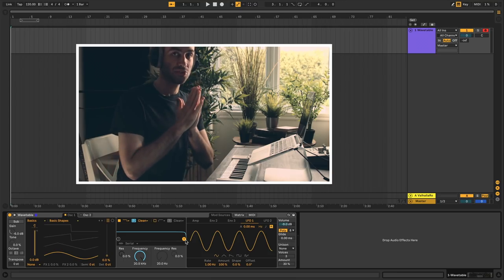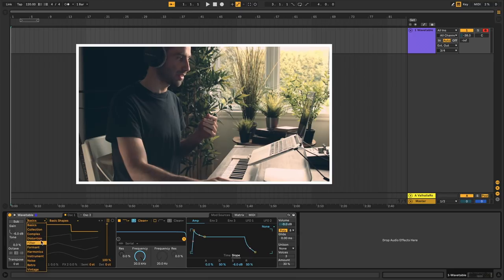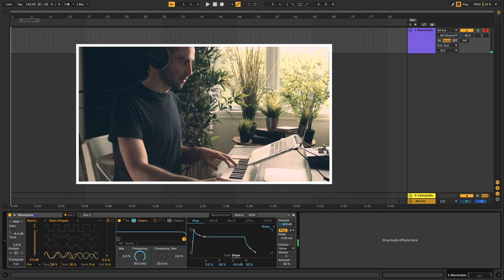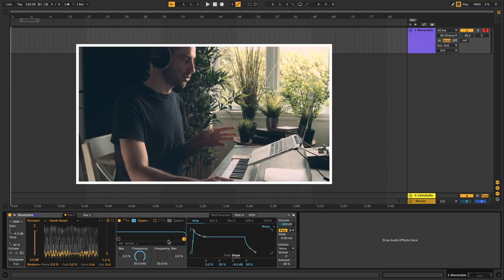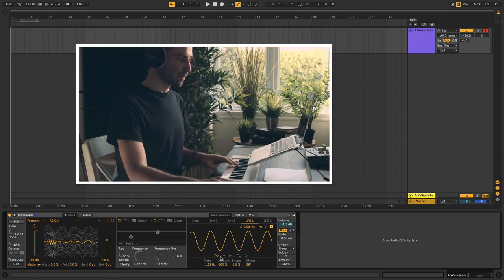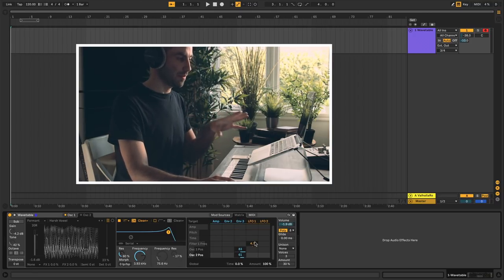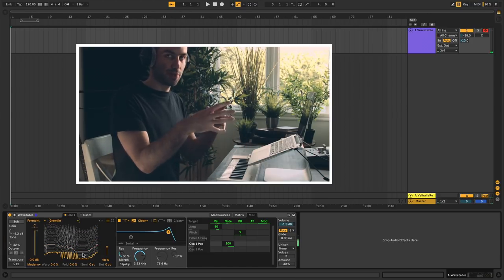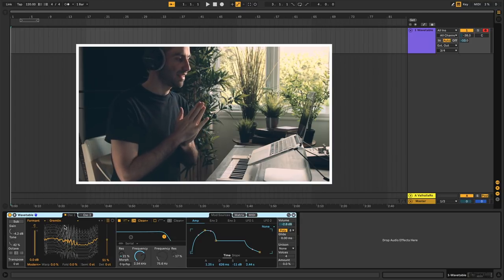Ableton Live Wavetable synth tutorial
Tutorial of Ableton's Wavetable synth plugin. I go over all the different buttons and settings and explain what they do. This is a wavetable synthesizer that ships with Ableton Suite. It has a large set of wavetables and an elaborate modulation matrix for creating really complex evolving sounds. You get two oscillators, two filters, 3 ADSR envelope generators and 2 LFOs. There's also some cool morphing and folding effects you can apply to the oscillators to further change them. The interface is also pretty cool because you can expand it to take up the whole screen, giving you a focused interface with no tabs.